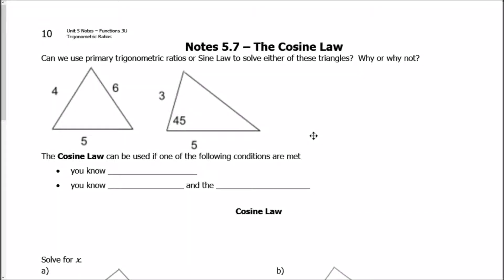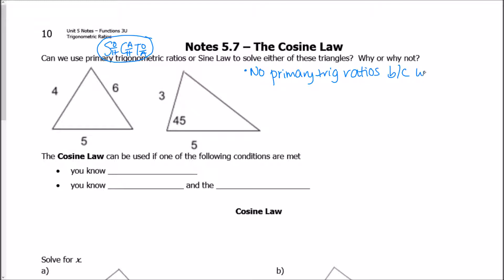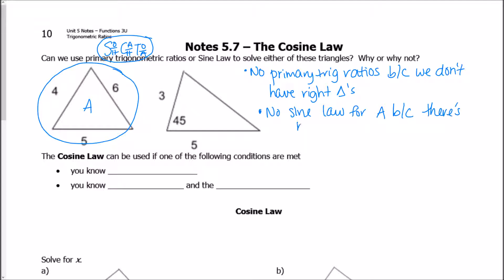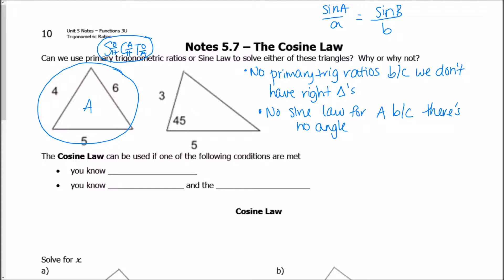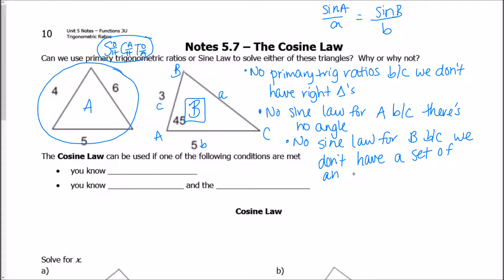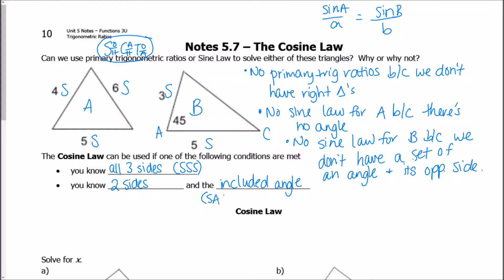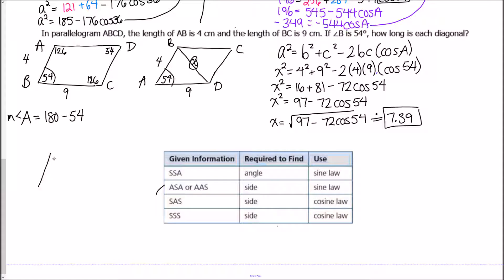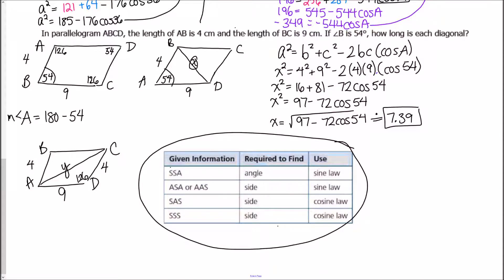Video #5.7 - Cosine Law